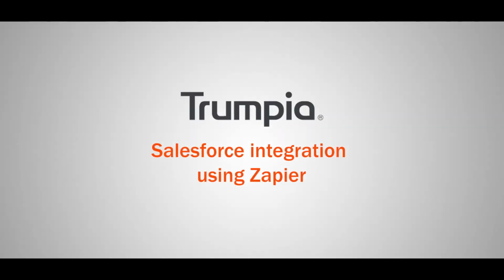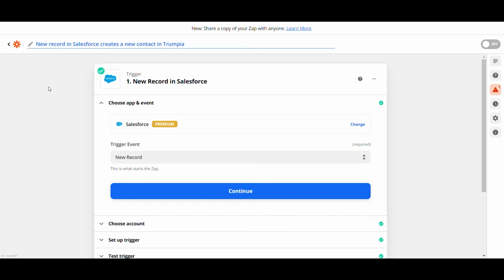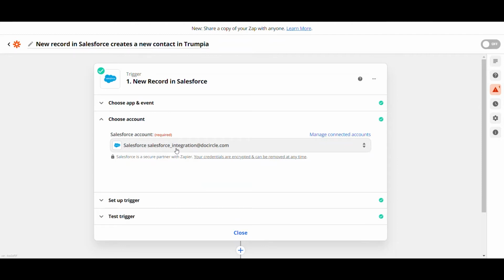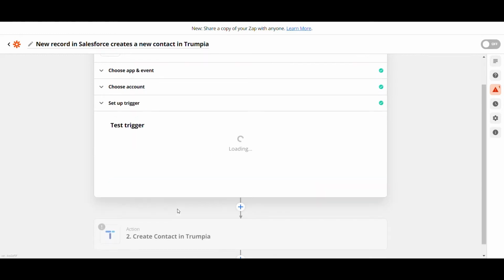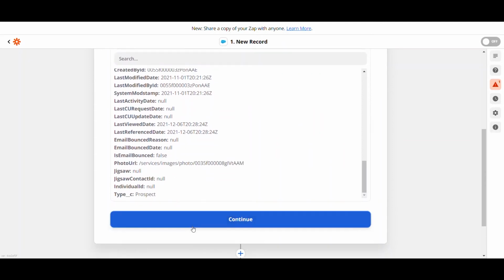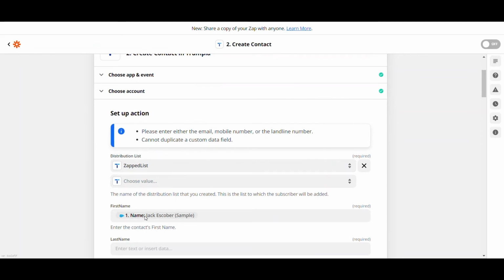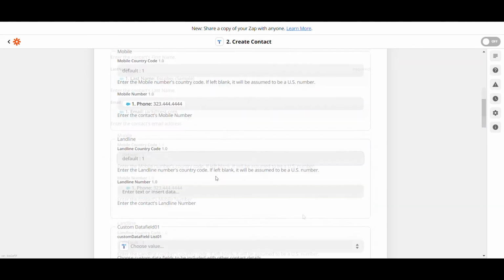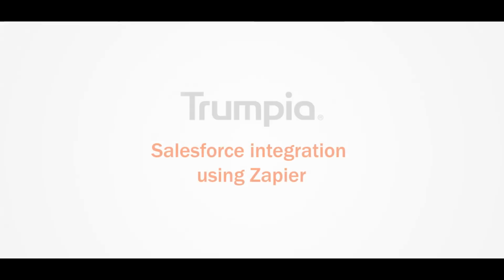Trumpia and Salesforce integration on Zapier - Part 1 | Texting Software Integration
No one likes data entry, so why not automate the process?

With Zapier, you can integrate Trumpia and Salesforce and automatically add a contact to a distribution list in Trumpia when a new contact is added in Salesforce.

00:00 - Introduction - Zapier
00:13 - How to add a new contact to Zapier using Trumpia
00:52 - Adding new contacts from Salesforce to Trumpia
01:24 - Connecting My Trumpia Account
02:15 - Testing a Zap

Trumpia
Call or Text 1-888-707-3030